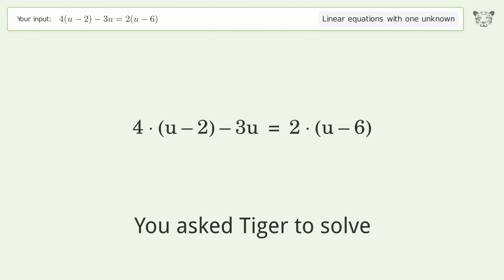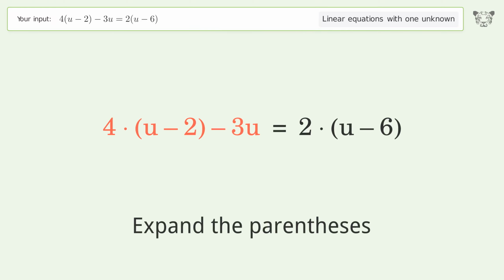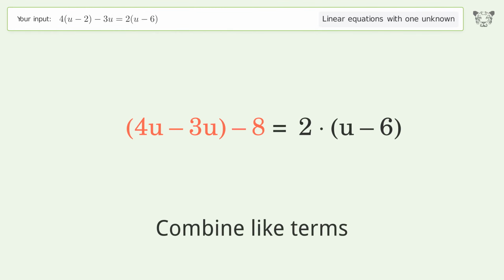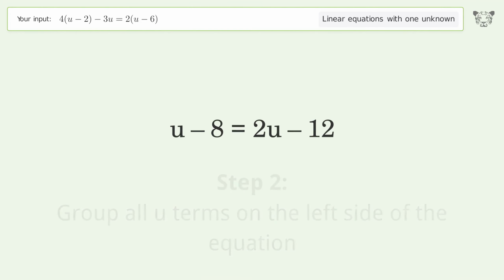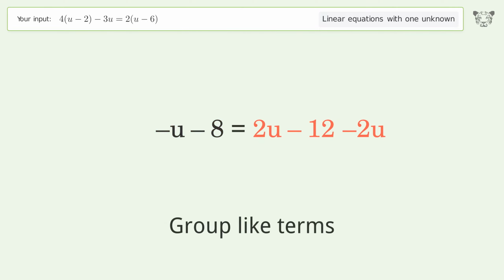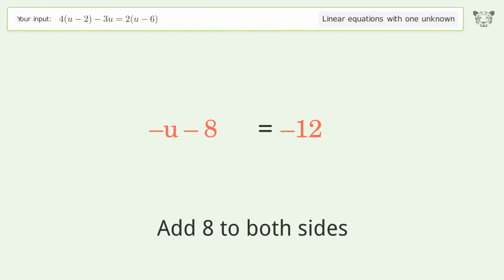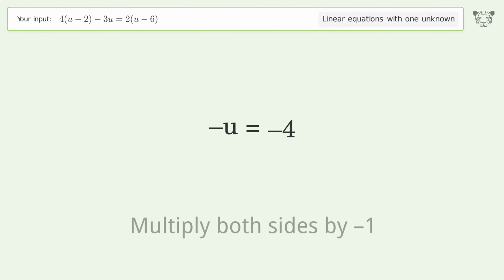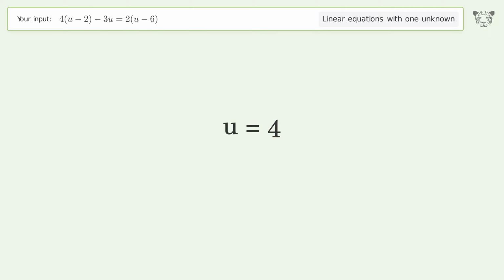Linear equation with one unknown: Solve 4(u-2)-3u=2(u-6) step-by-step solution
Solving 4(u-2)-3u=2(u-6) using the linear equation with one unknown solver

for a step-by-step and more tips and tricks for dealing with linear equations with one unknown.